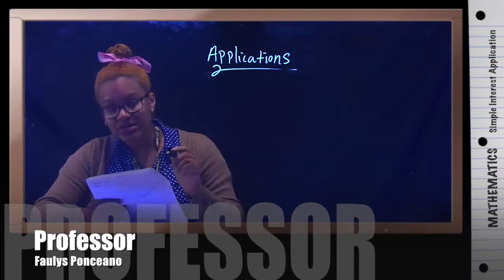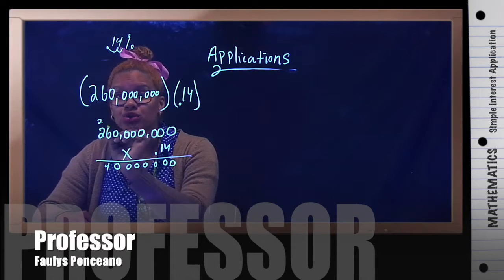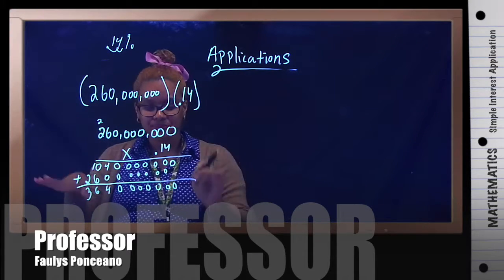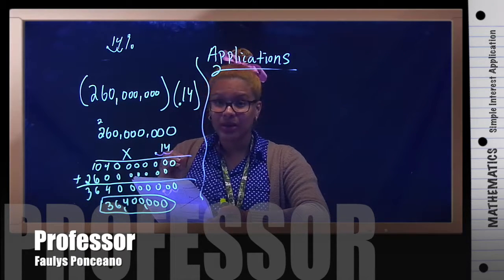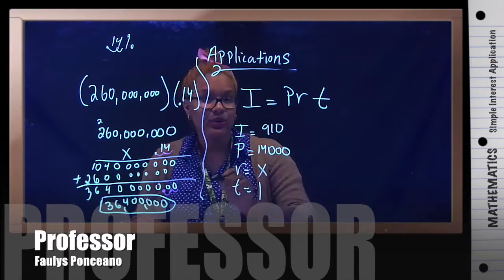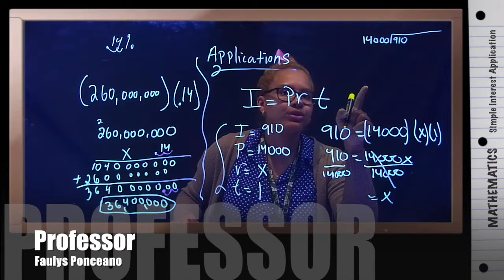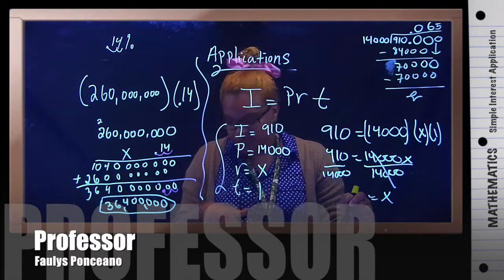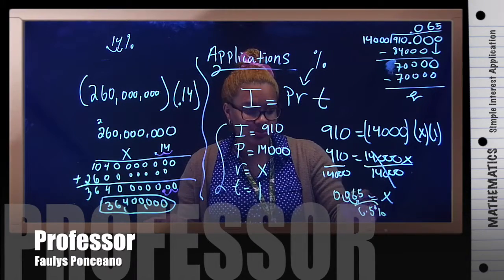Simple Interest Applications